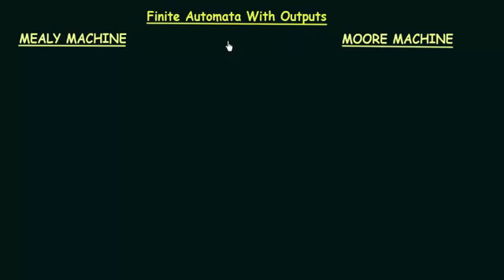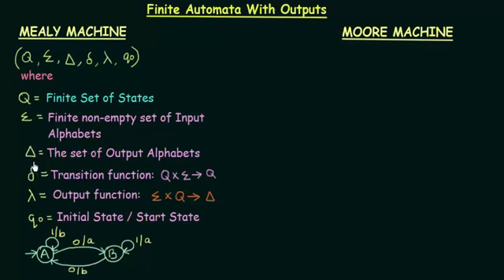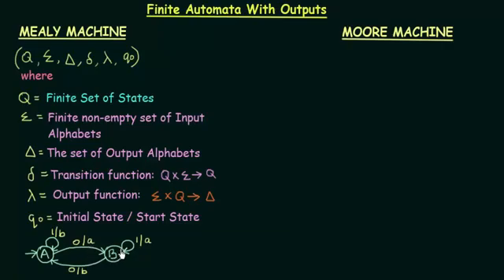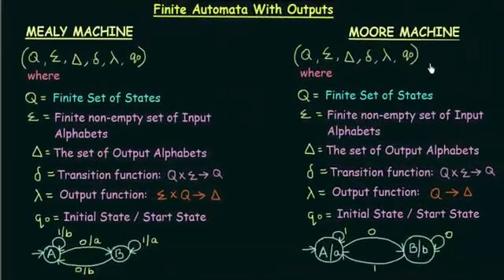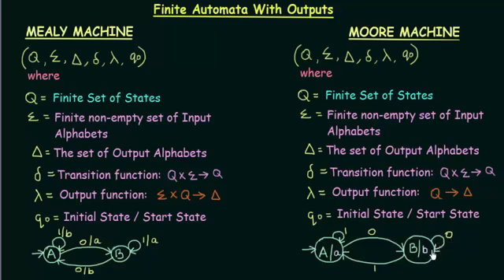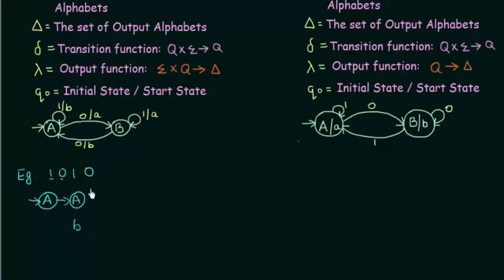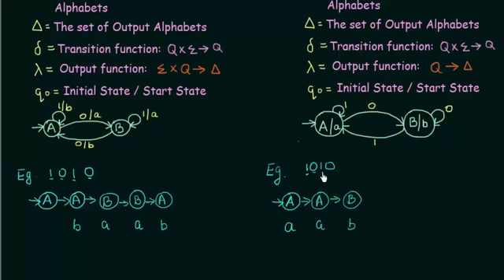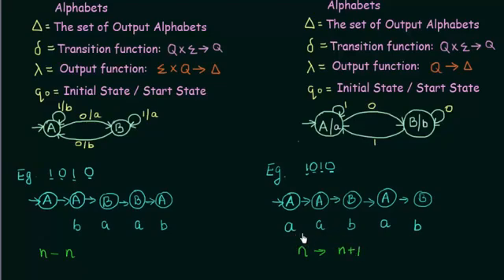27Finite Automata With Outputs EzMWYmRkHFQ